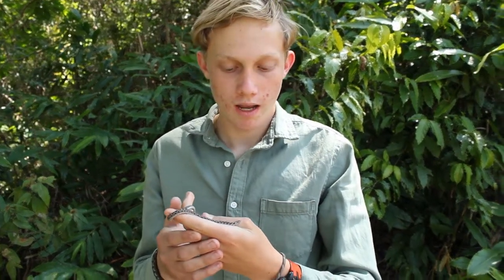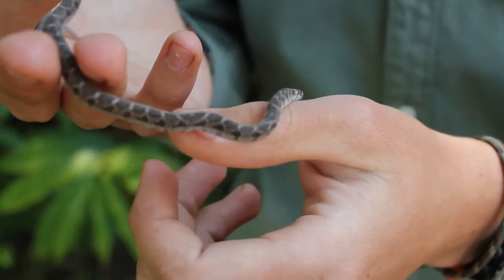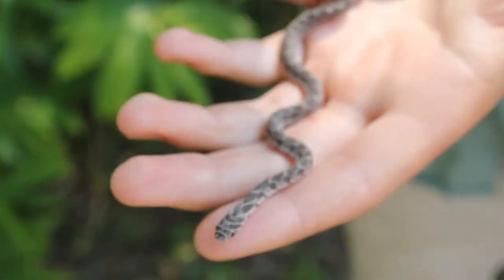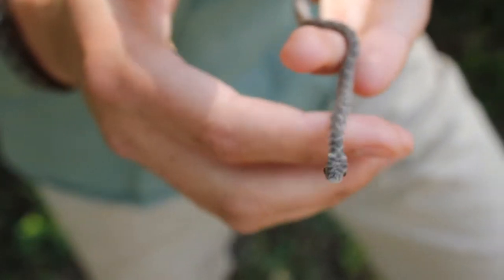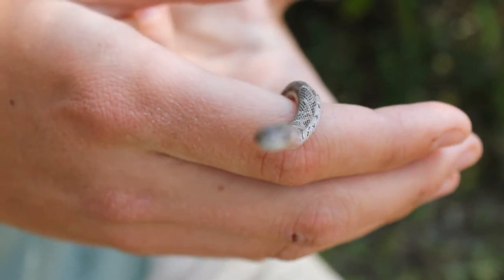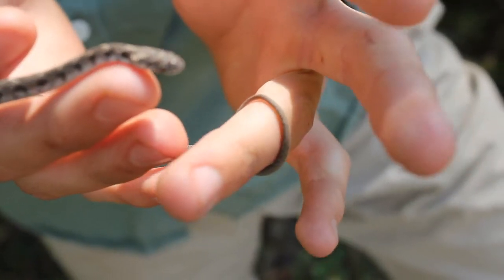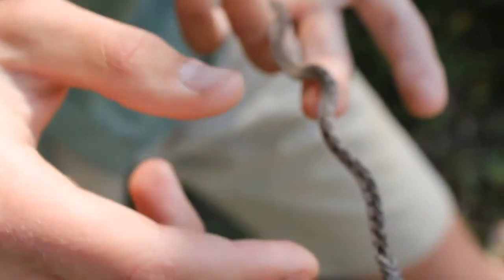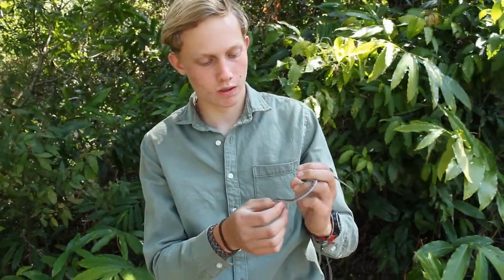Common Egg Eater/ Rhombic Egg Eater (Dasypeltis scabra)